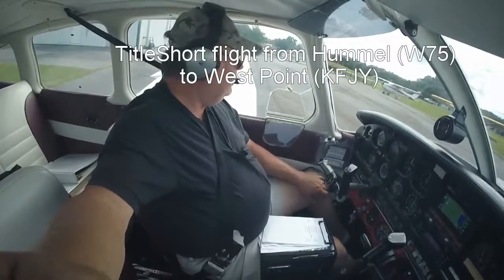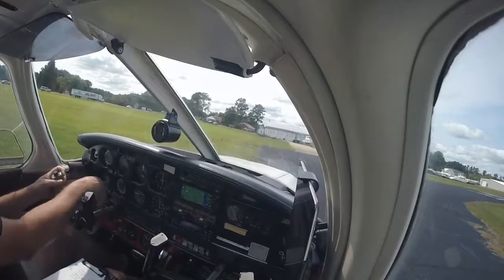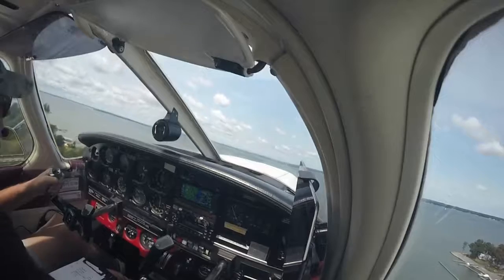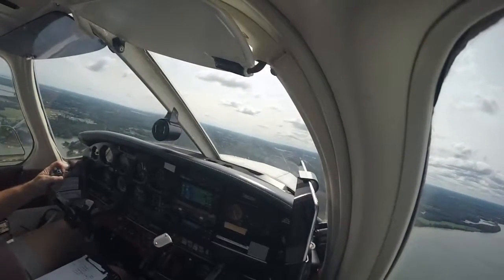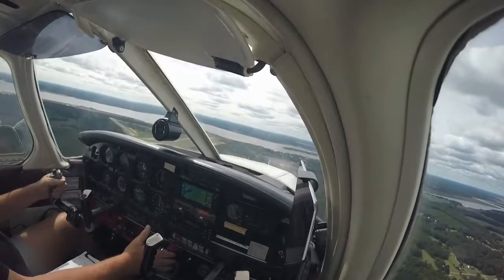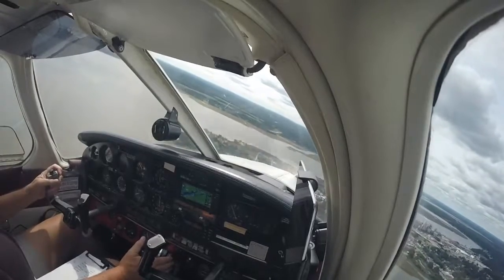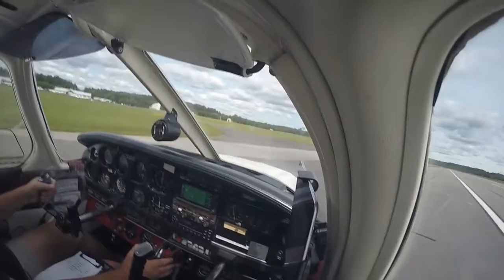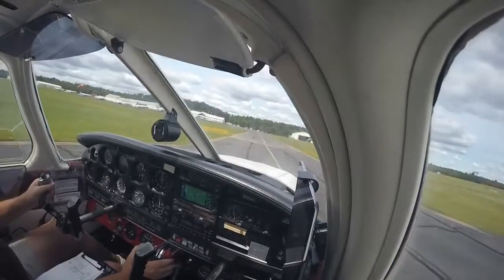20170910W75 KFJY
Part of a trip that included Warrenton, Tappahannock, Hummel and West Point.  Got to watch a little bit of the IAC comp at Warrenton.  Got 3 more stamps in the VA passport book.